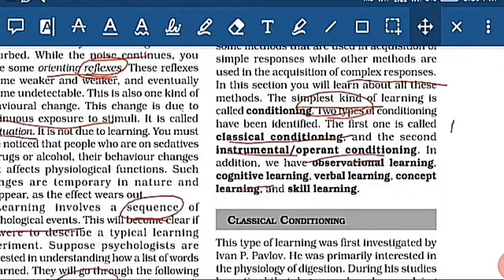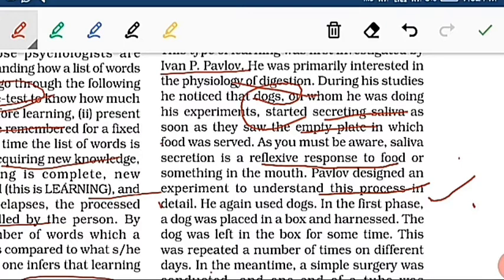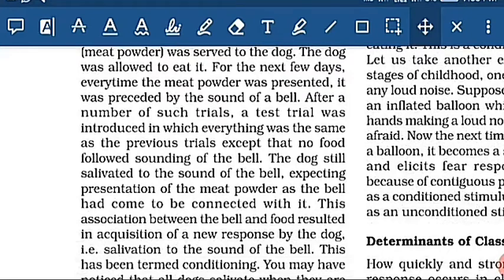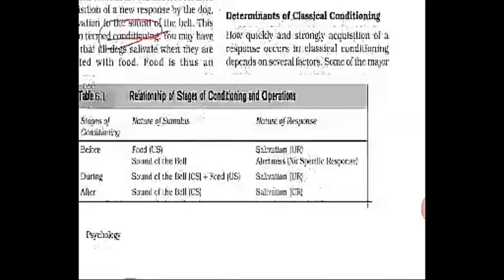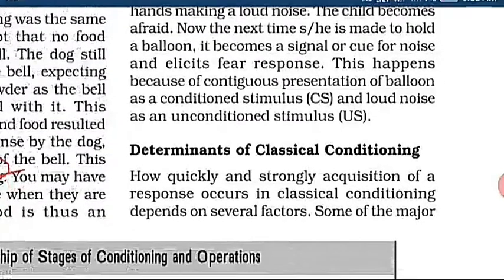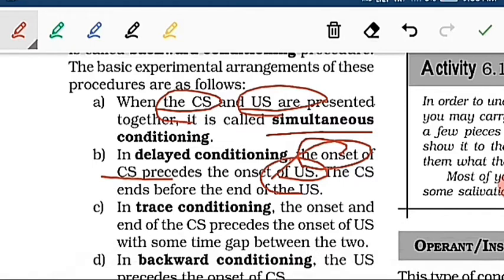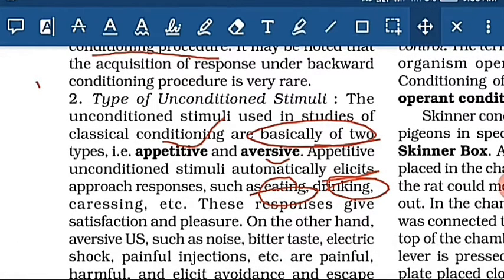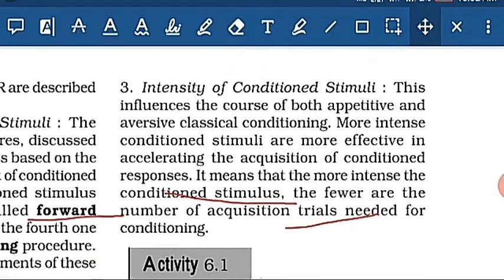Amrit Indo Canadian Academy, psychology, class 11,chapter 6 learning, video 2/6